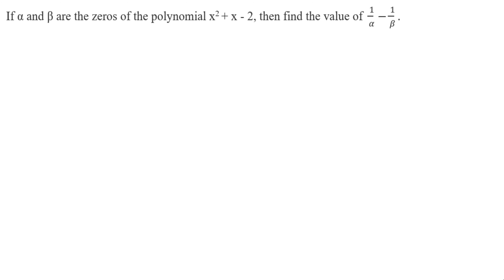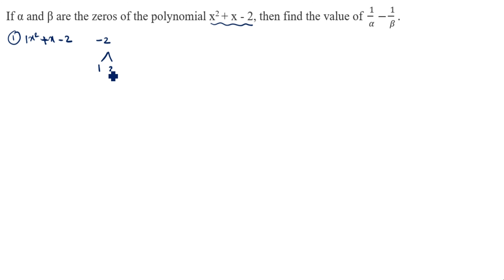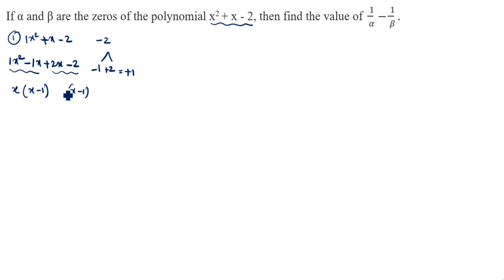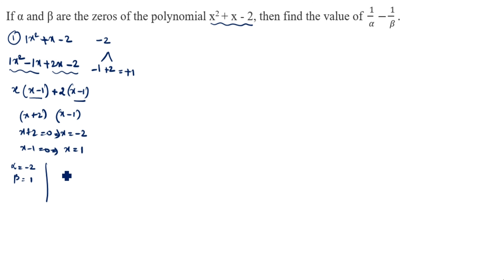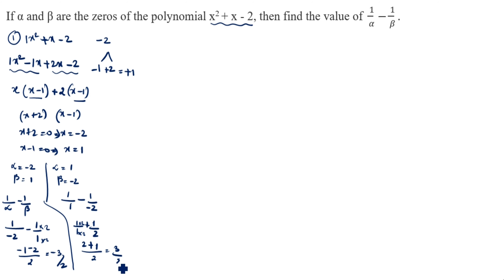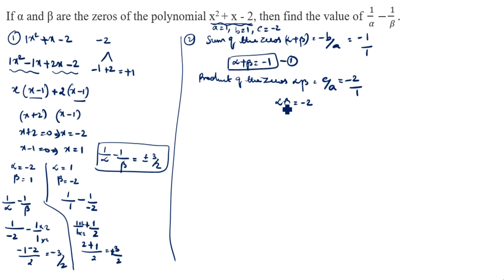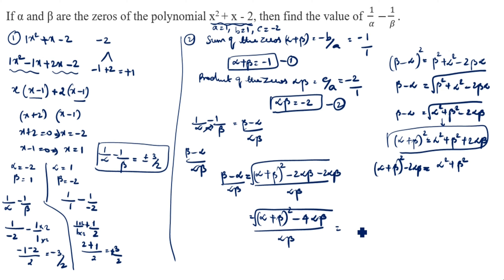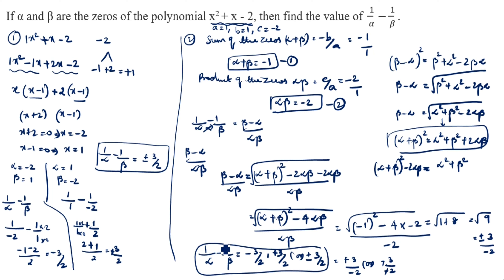If alpha and beta are the zeros of the polynomial x^2+x-2 then find the value of 1/alpha-1/beta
Alpha and beta are the zeros of the polynomial x^2+x-2,then find the value of 1/alpha-1/beta / Polynomial Class 10 Important Problem

If alpha and beta are the zeros of the polynomial x2-5x+6.Find the value of alpha-beta @NumberX